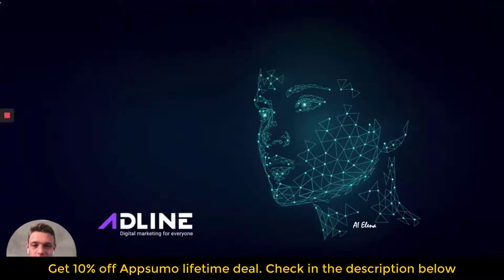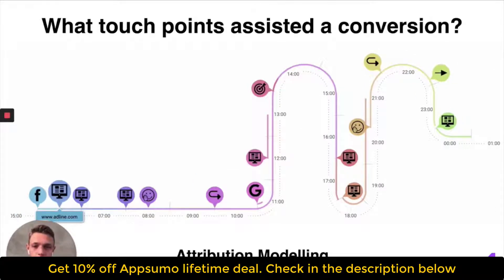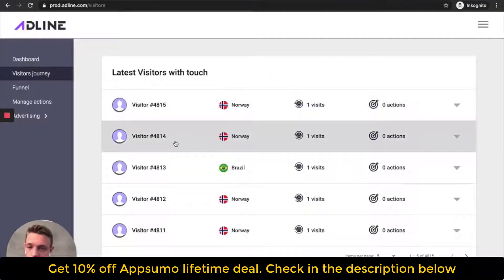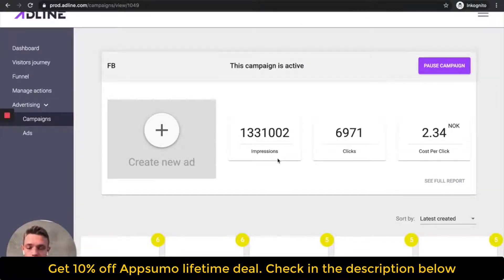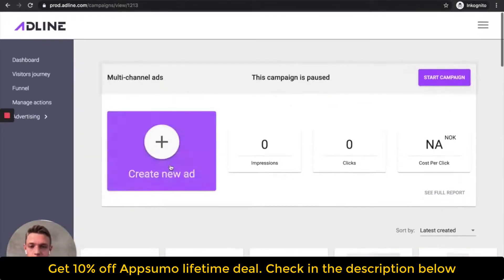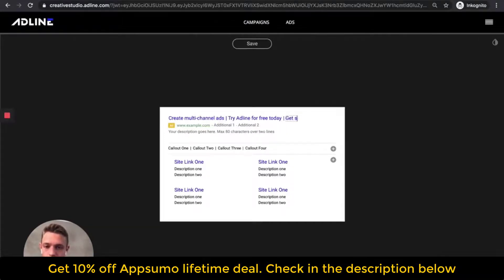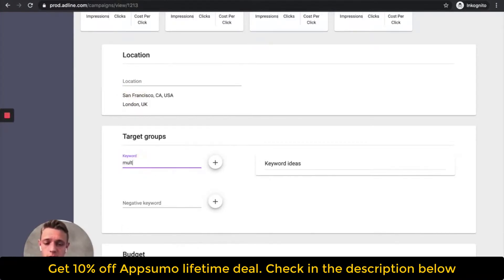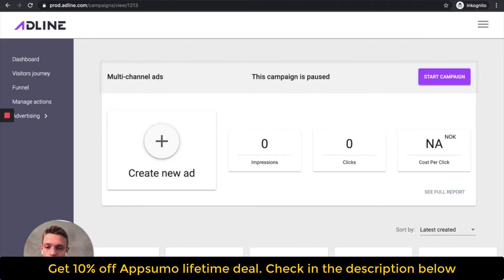Adline review & Adline tutorial | $59 Ads managment tool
Adline is an easy-to-use advertising and analytics tool that lets you manage your ads and increase ROI with optimization algorithms.

Visit the "Adline Appsumo Lifetime deal" deal page.